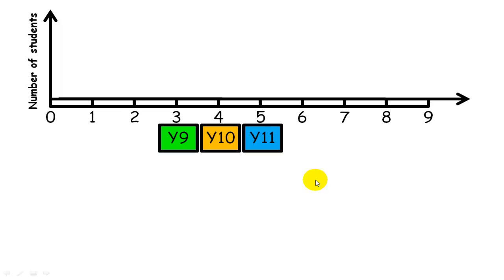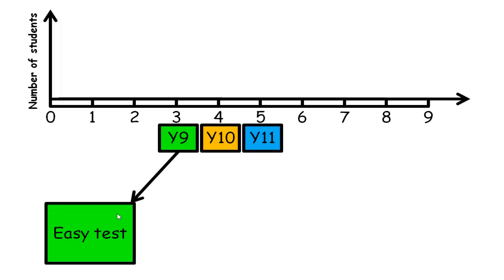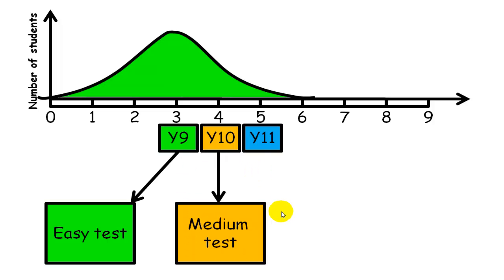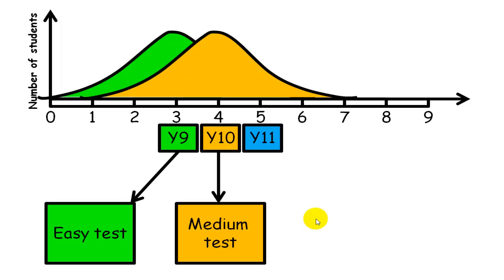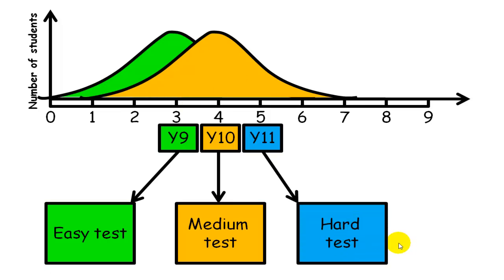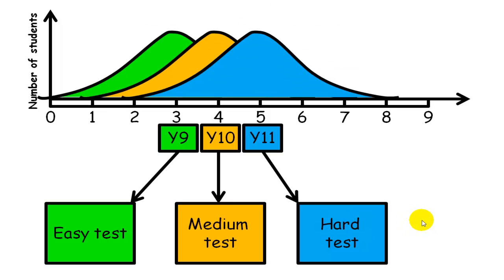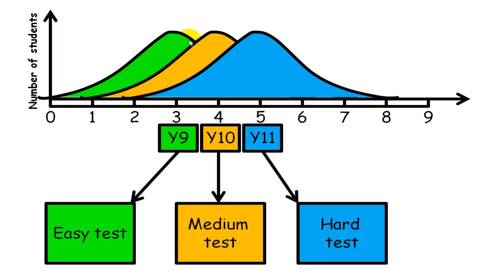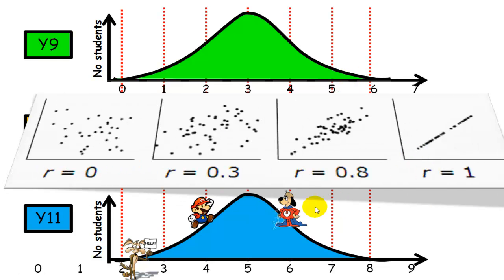Showing progress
A rationale for using the power of normal distribution and correlation coefficients to help assess which students need help and which are doing very well. This also covers how to check if assessments are fit for purpose.